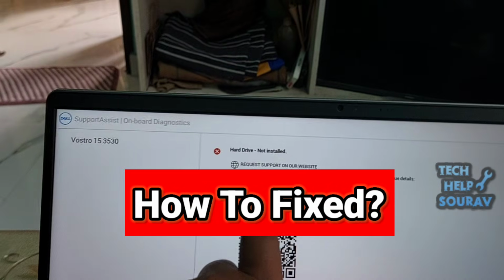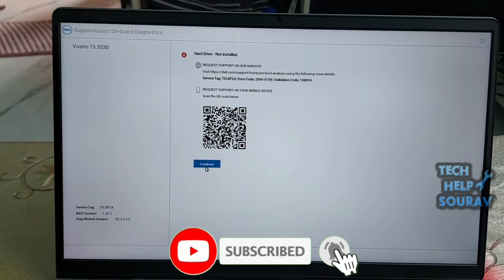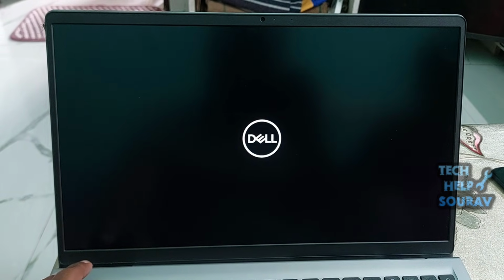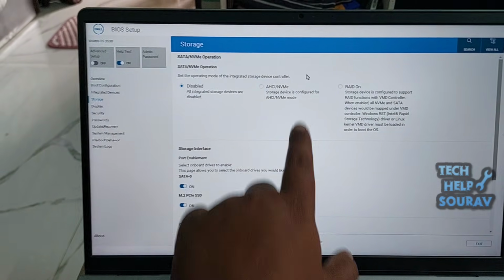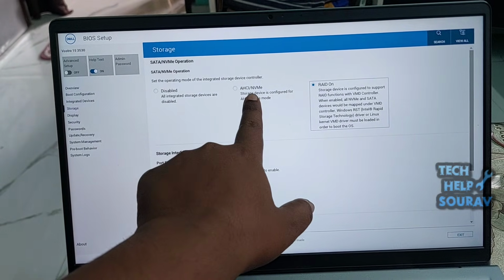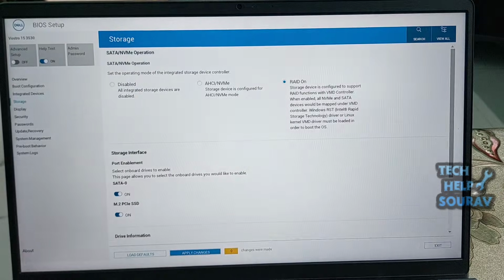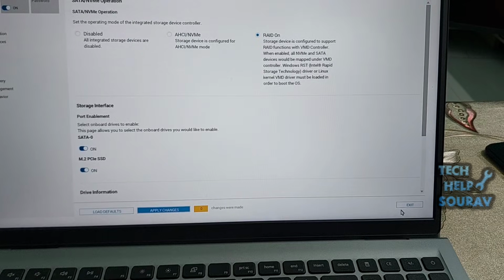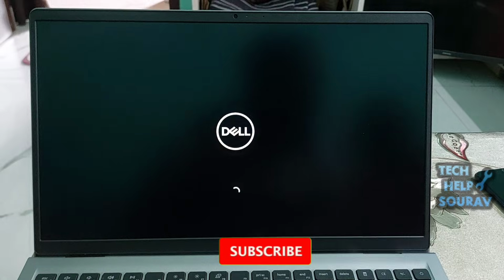Hard Drive Not Installed In Dell Laptop Error Issue - Fixed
Hey Guys Sourav Dutta Here And  Today in this video I'm going to show you How To Fix Hard Drive Not Installed In Dell Laptop Error